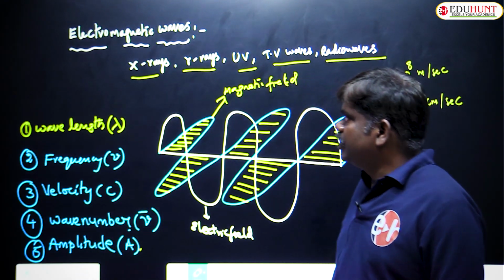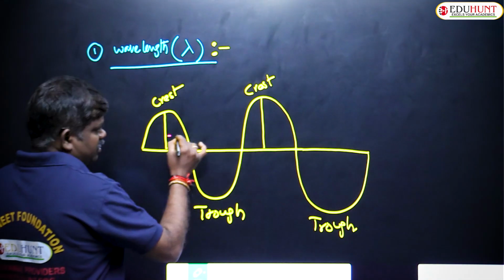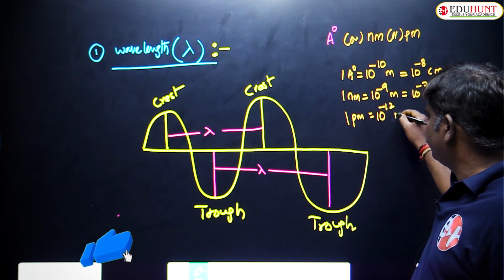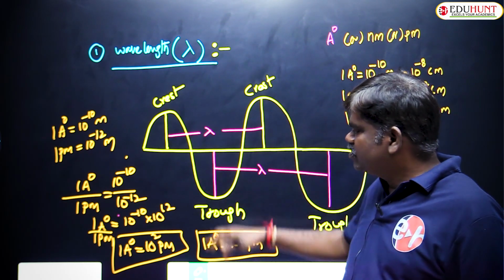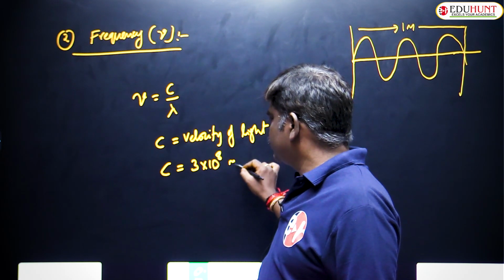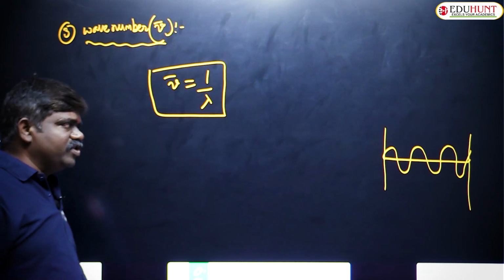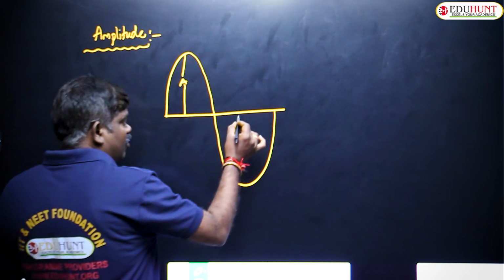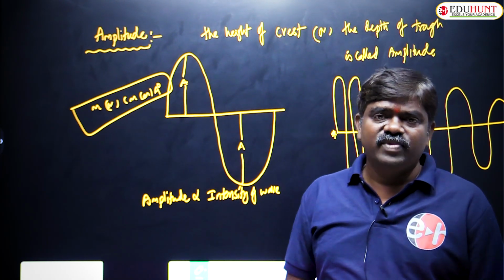11. ATOMIC STRUCTURE | CONCEPT-02| ELECTRO MAGNETIC RADIATION | PART-4 | CHEMISTRY| 8TH CLASS